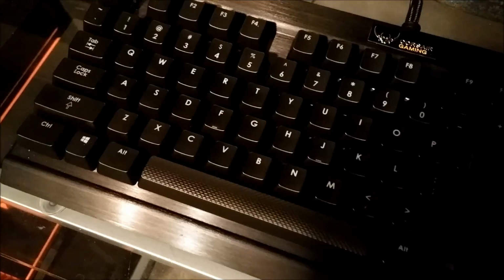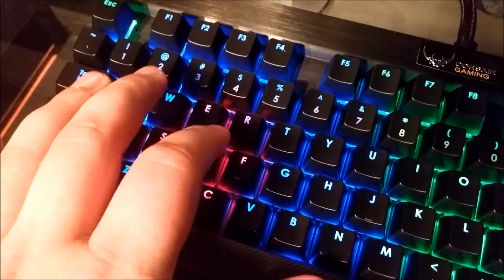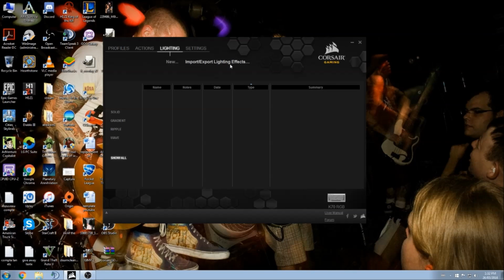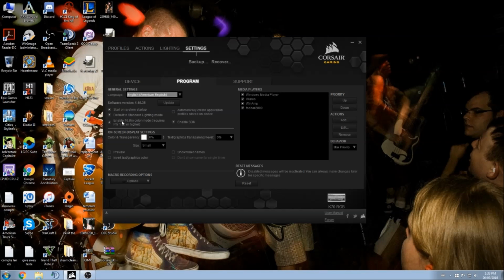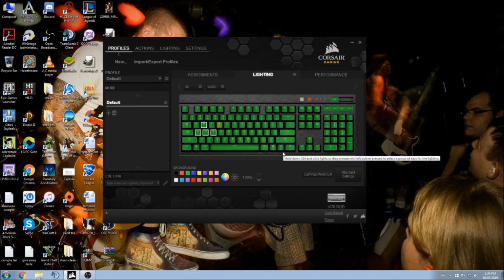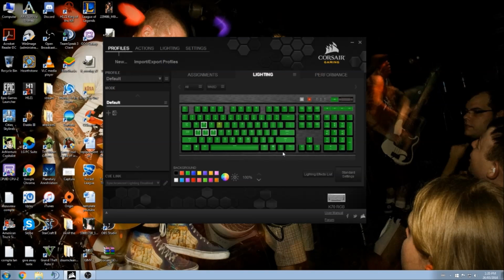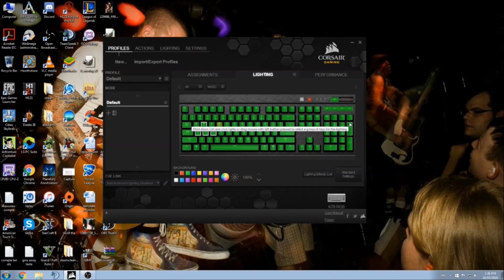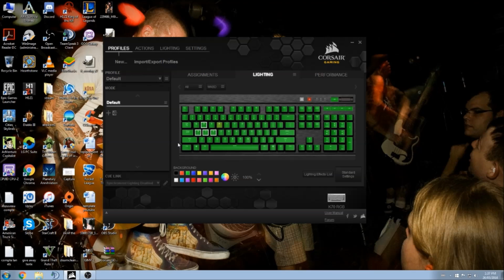Review of the Corsair K 70 RGB keyboard (refurbished)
The Corsair Gaming K70 RGB mechanical gaming keyboard begins with the performance of the legendary K70, and adds multicolor per-key backlighting for virtually unlimited customization. Every key is backed with a Cherry MX RGB key switch for precise actuation and superior feel. 104 full key rollover and 100% anti-ghosting ensure accurate gameplay.